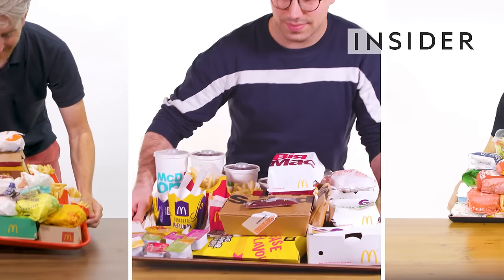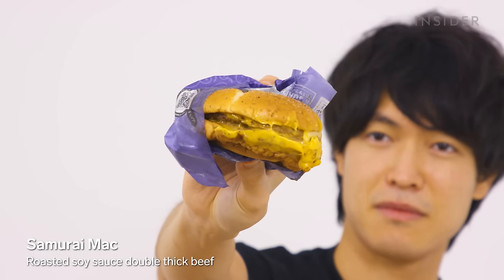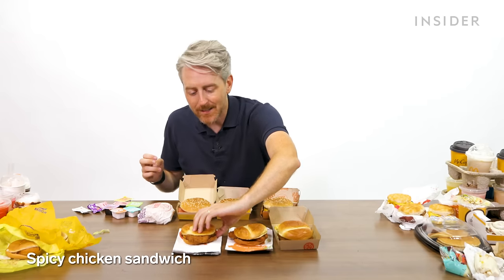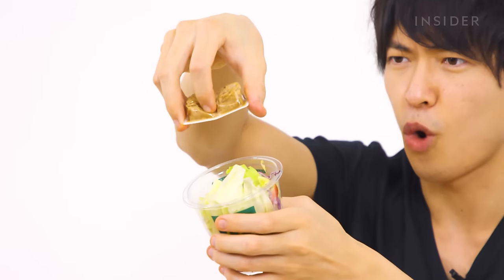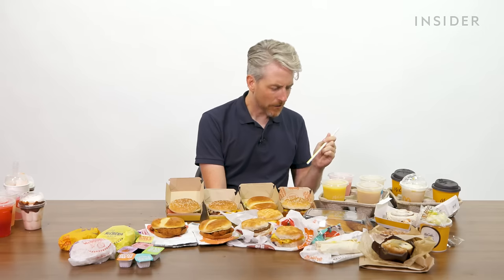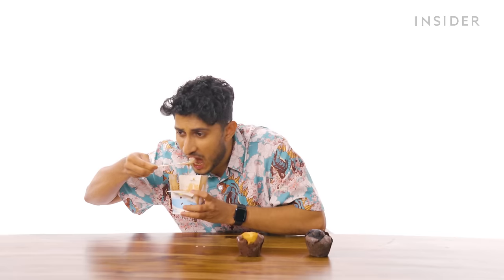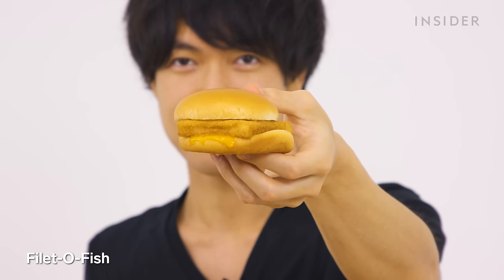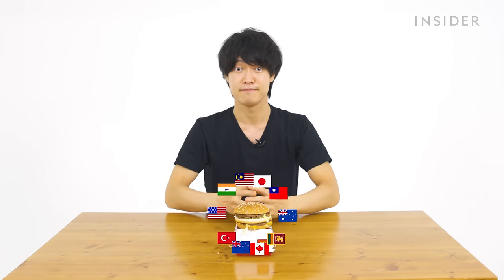US vs UK vs Japan vs India McDonald’s | Food Wars | Food Insider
From exclusive items to portion sizes, we wanted to find all the differences between McDonald’s in the US, UK, Japan, and India. This is Food Wars.

00:00 Intro
00:14 Portion Sizes
01:34 Exclusives
20:24 Ingredients